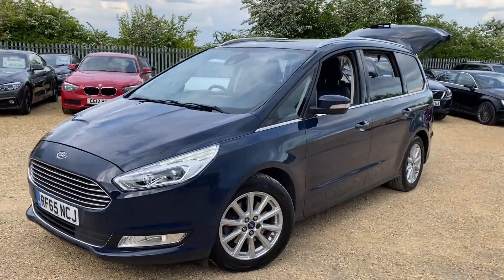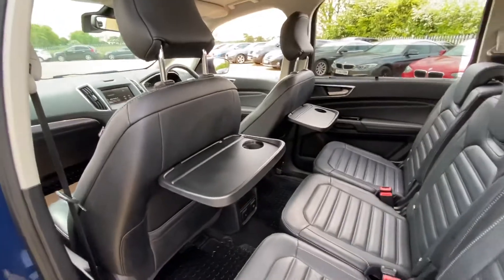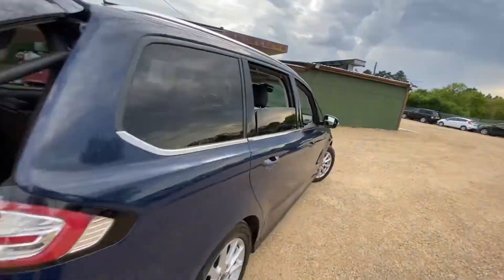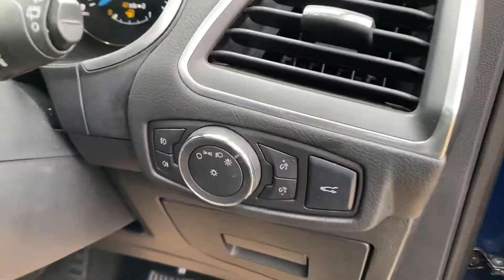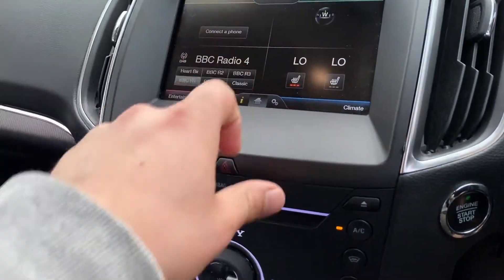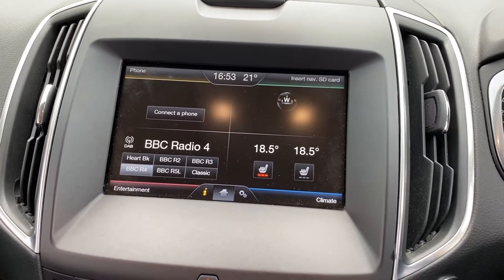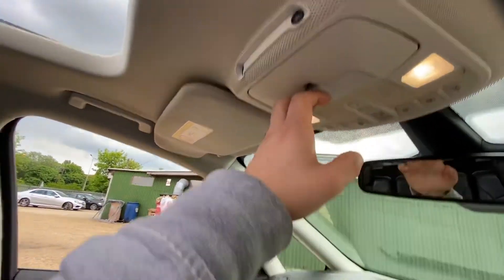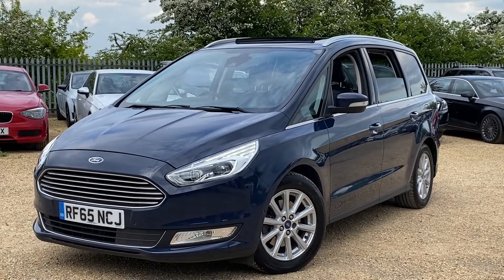2015 ford galaxy titanium x auto high spec